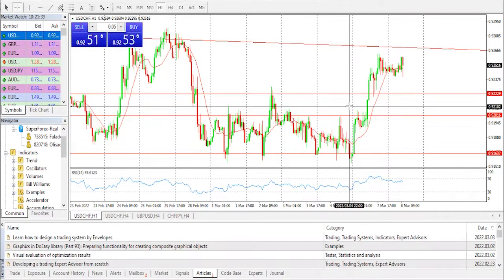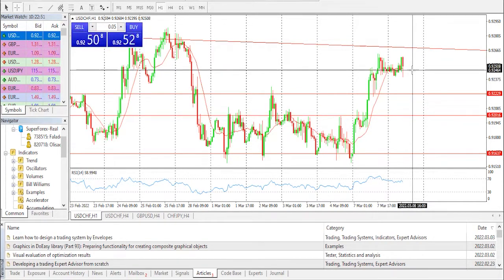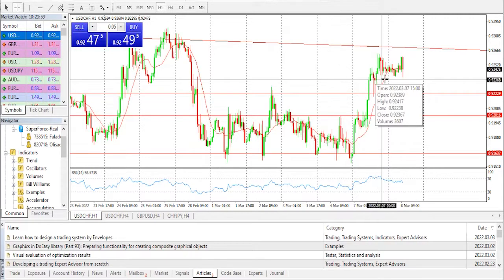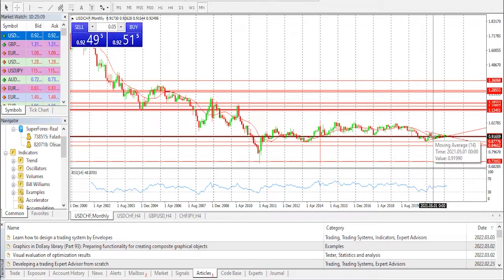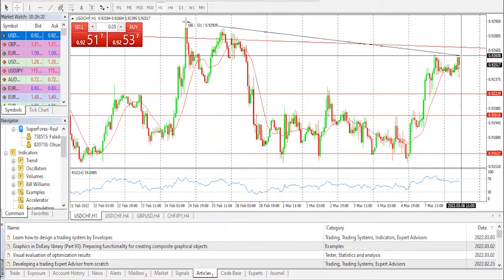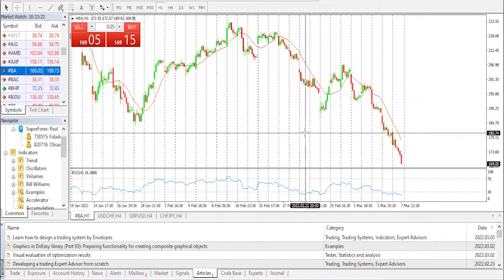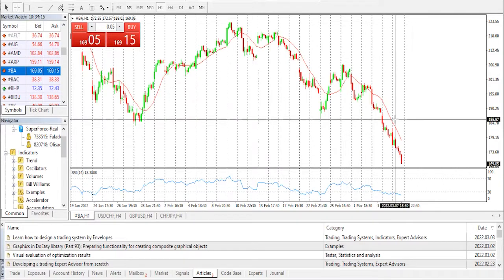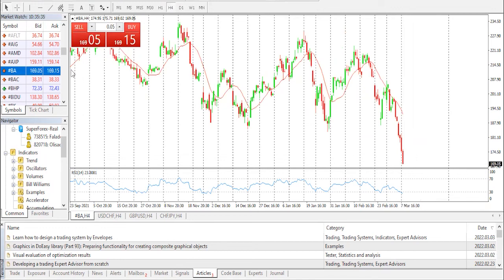Forex Technical Analysis - USD/CHF, Boeing | 9.03.2022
USD/CHF, Boeing review and forecast. Analyst: Nick